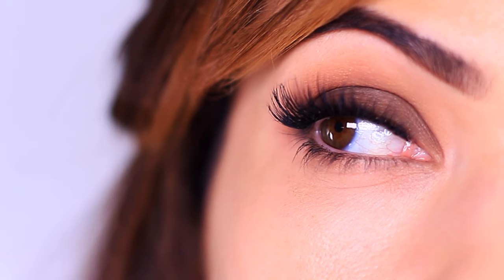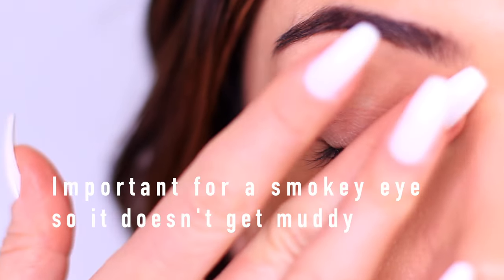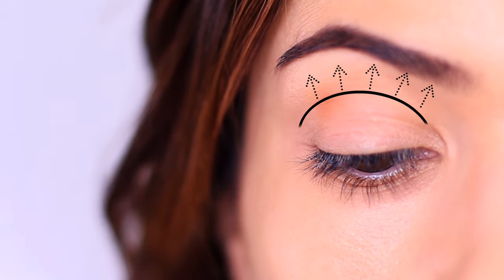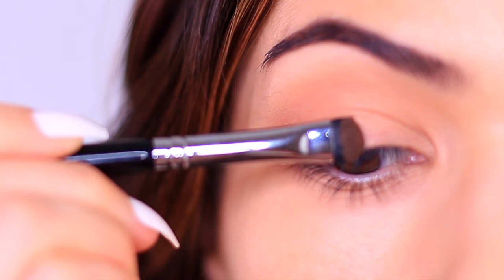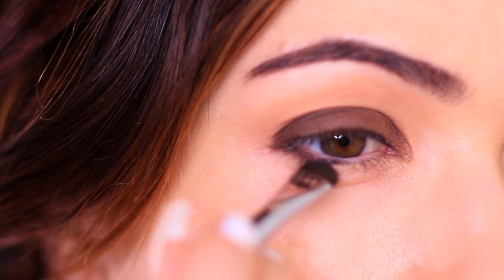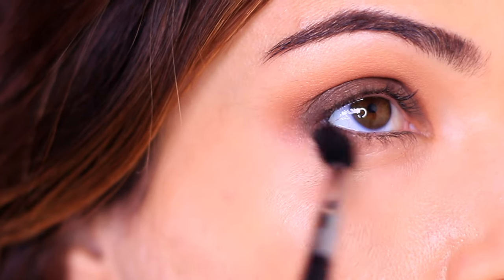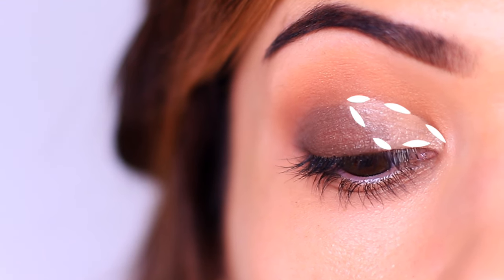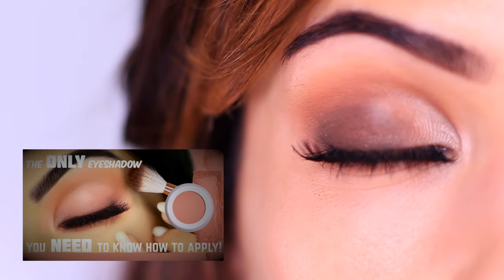TWO Eye Makeup Looks in ONE How To Cut The Crease & Smokey Eye BASIC AND EASY!!